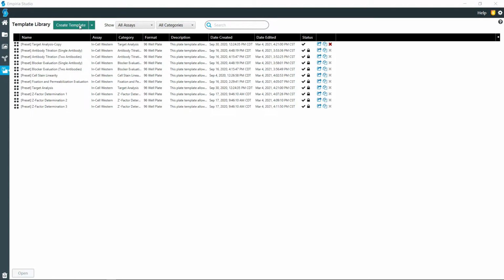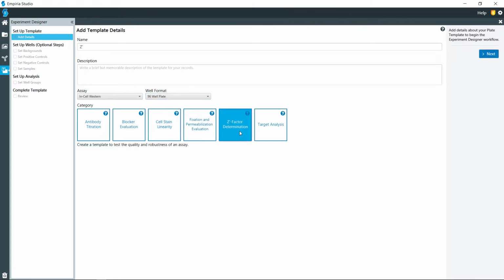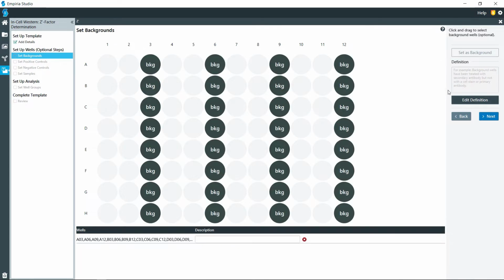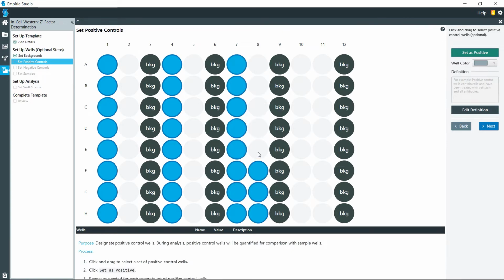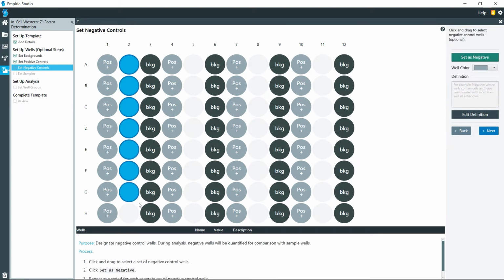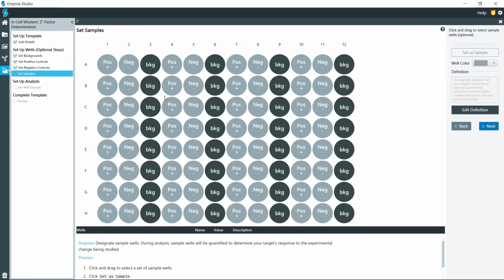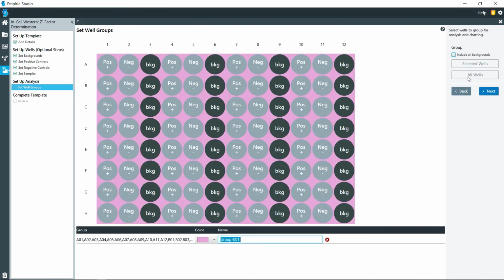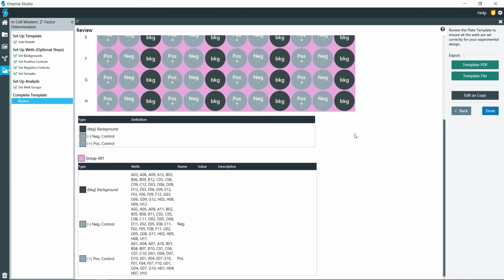Empiria Studio® Software 2.0: Z' Factor Determination Template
In this tutorial, Todd walks through the process of building a Z' factor determination plate template for In-Cell Western™ Assays in Empiria Studio® Software 2.0.